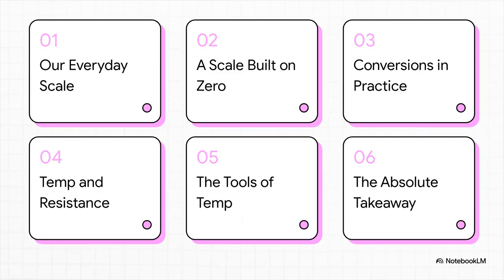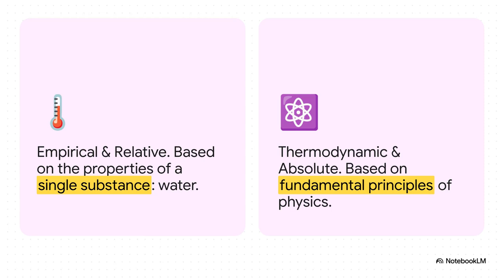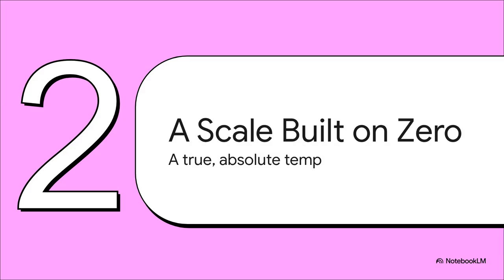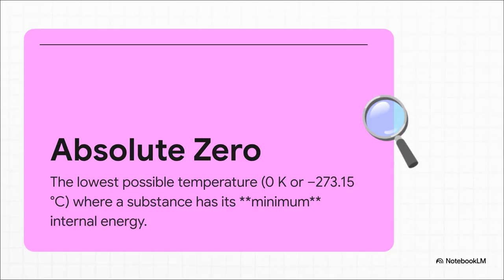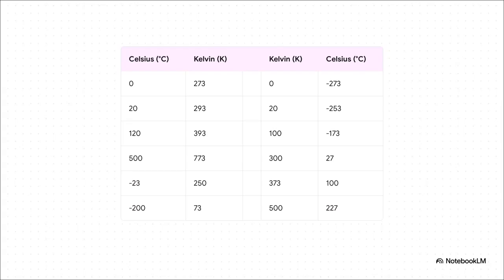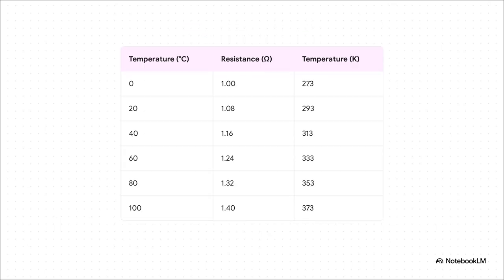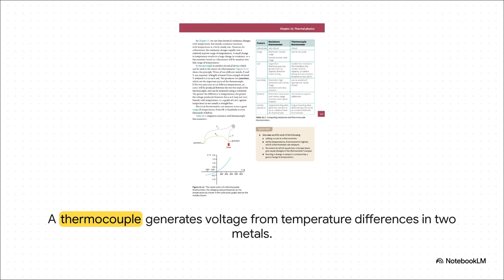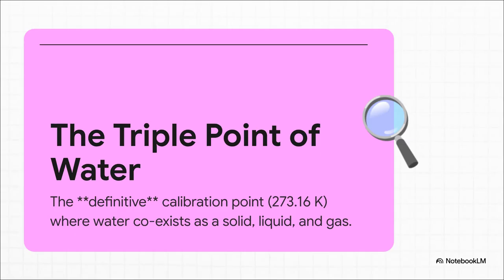Temperature and Temperature Scales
"Temperature" is a measure of how hot or cold something is. It indicates the average kinetic energy of particles in a substance — the higher the temperature, the faster the particles move.

There are three main temperature scales:

1. Celsius (°C)

   * Water freezes at 0 °C and boils at 100 °C.
   * Widely used around the world in everyday life.

2. Kelvin (K)

   * The scientific (absolute) temperature scale.
   * Starts at **0 K** (absolute zero), where all particle motion stops.
   * No negative temperatures.
   * Conversion: `Kelvin = Celsius + 273.15`

3. Fahrenheit (°F)

   * Used mainly in the United States.
   * Water freezes at 32 °F and boils at 212 °F.

Thermometers

A thermometer is a device used to measure temperature. It works by detecting changes in physical properties that vary with temperature, such as:

Liquid expansion (e.g., mercury or alcohol thermometers)
Electrical resistance (e.g., digital or electronic thermometers)
Infrared radiation (e.g., non-contact forehead thermometers)

Types of thermometers:

Mercury-in-glass thermometer– traditional, precise, but toxic if broken.
Alcohol thermometer– safer alternative, used in colder conditions.
Digital thermometer– gives fast, accurate readings using electronic sensors.
Infrared thermometer – measures temperature without touching the object.